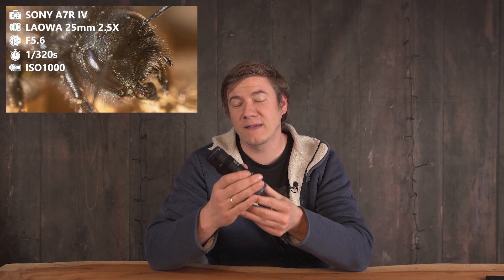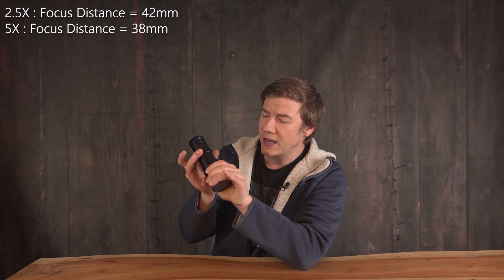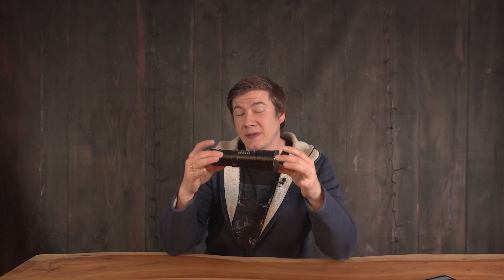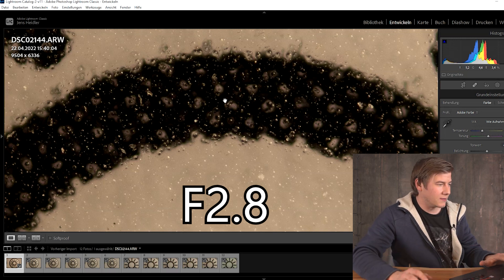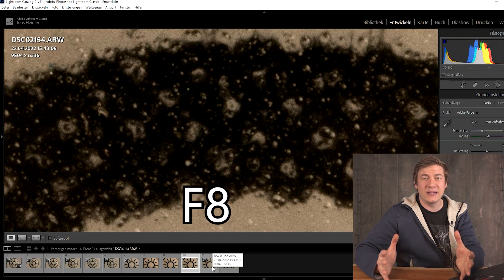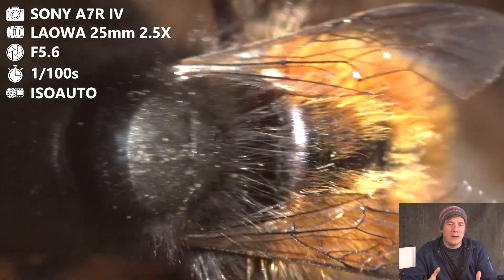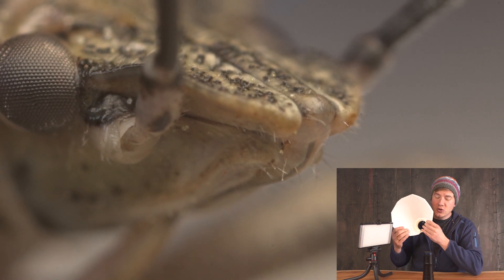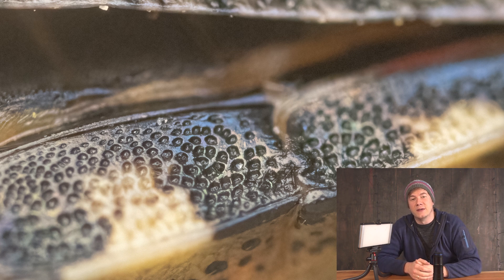High Magnification Macro Photography with Laowa 25mm 2.5x-5x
Review and Test: Challenging High Magnification Macro Photography with Laowa 25mm 2.5x-5x including sharpness tests at all available apertures and real world macro photography.
00:00 Intro
00:20 Laowa 25mm 5X Macro Lens
00:55 First Impression
01:06 Focus Distance
01:30 Additional Information
02:30 Sharpness
03:43 Sharpness 5X
04:40 Macro - Wild Bees
05:17 Macro - StinkBug
06:10 Final Images and Lighting Issues
90mm 1:1 Macro Lens
2nd Camera
24mm F1.4

💥📷   Camera Accessory   📷💥
ND1000 Filter